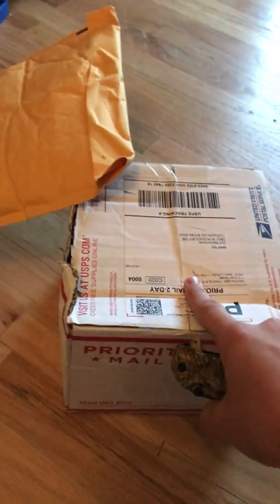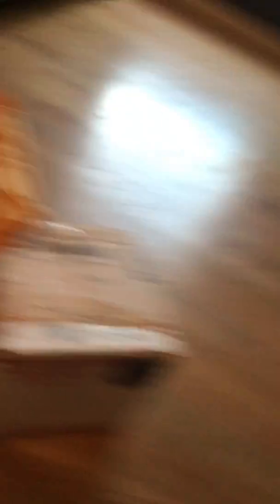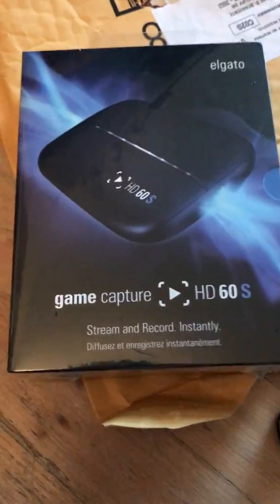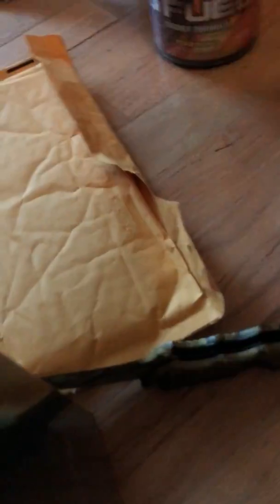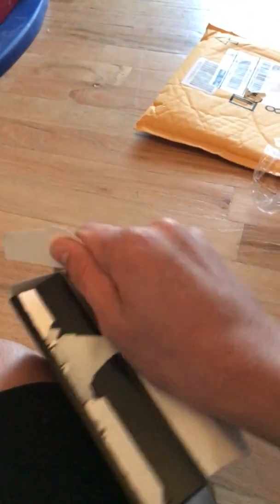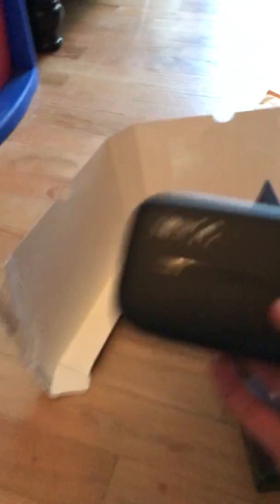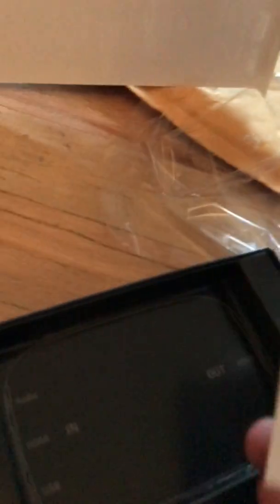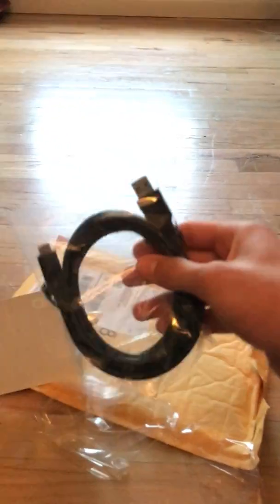Unboxing Gfuel and a Elgato HD60 S 📦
enjoy guys! sorry about the black sides i was using my phone, but i orderd a really good camera so vlogs and more unboxing videos coming soon!

*Computer Specs*

CPU: Intel i5 6600k

Graphics card: GTX 970 SSC ACX 2.0

CPU COOLER: CORSAIR H60 Water cooler

CASE: Carbide series 100r case

Motherboard: H170 pro gaming

SSD: 240gb Samsung ssd

Storage: 2TB

Power Supply: 600B EVGA

*GEAR*

Keyboard: Razer black widow ultimate

Mouse: Razer Deathadder chroma

Headset: Razer kraken 7.1 chroma

Mousepad: Razer large control mousepad

Webcam: Logitech 720p

*Social Media*